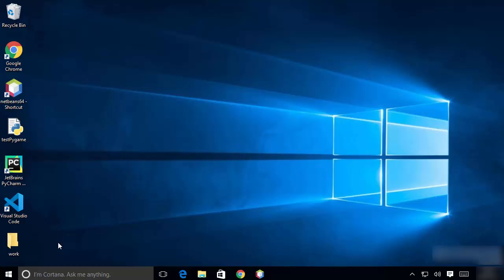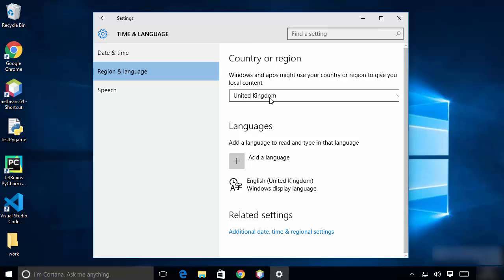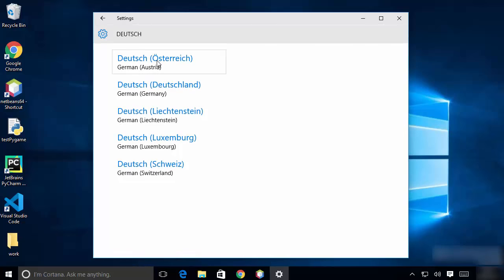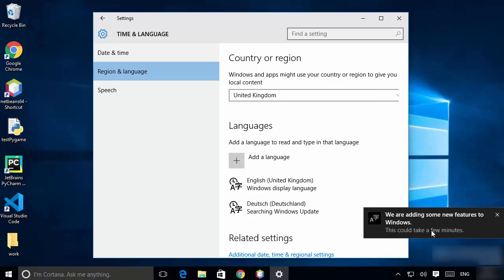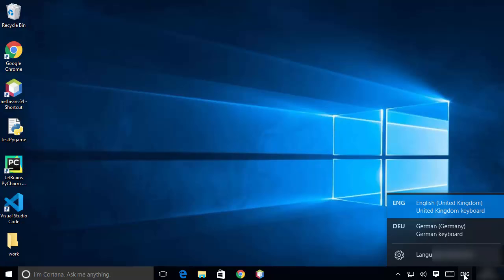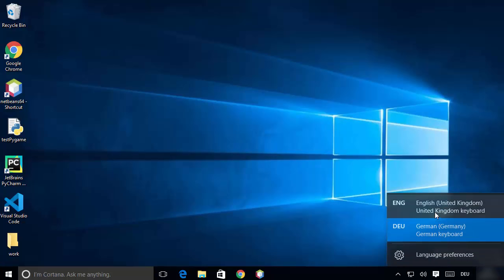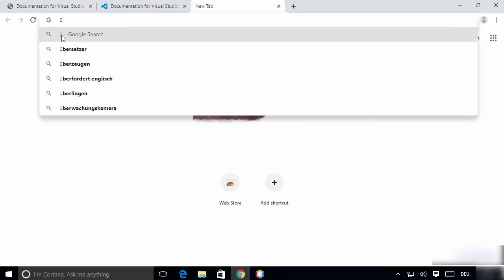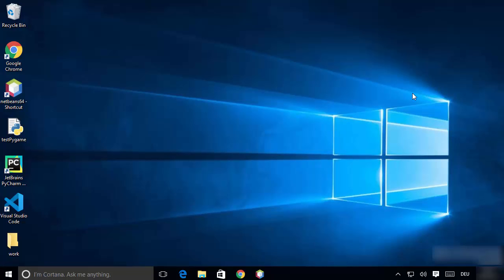How To Change Keyboard Language on Windows 10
Inn this video I am going to show How to Change Your Keyboard Layout in Windows 10.  Keyboard language keeps changing in Windows 10. Windows 10 How to change layout keyboard.